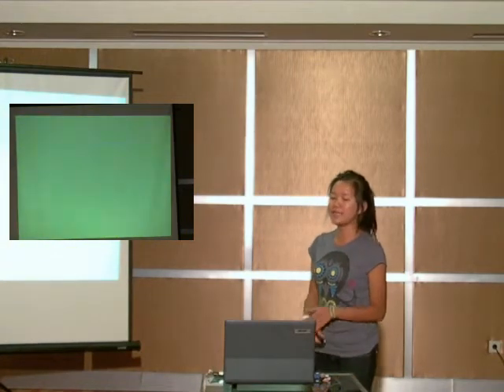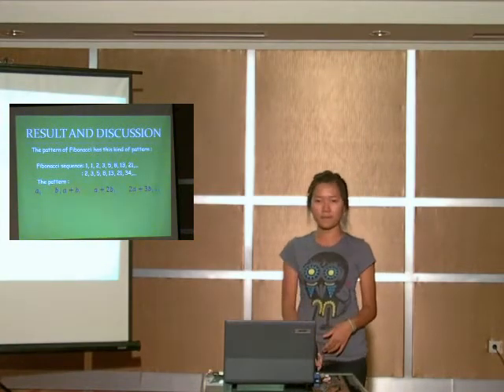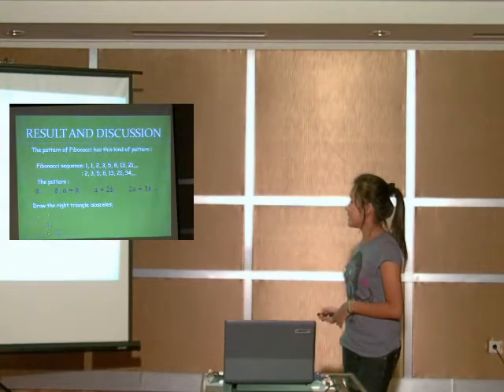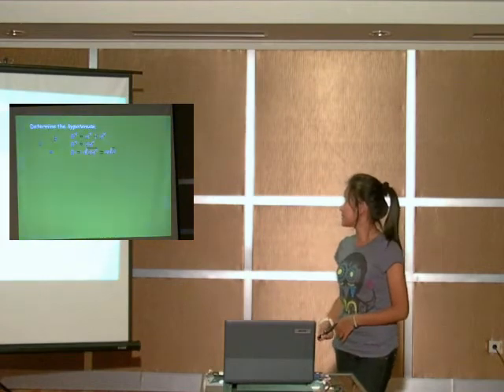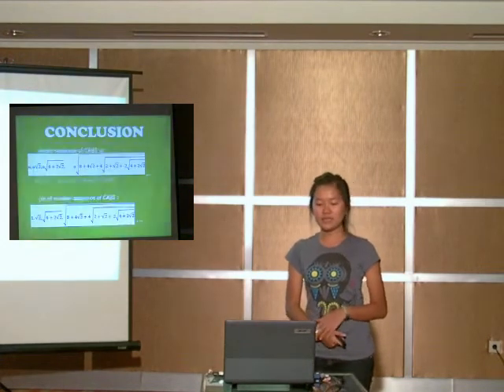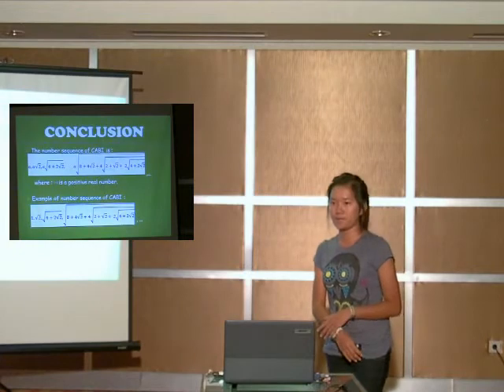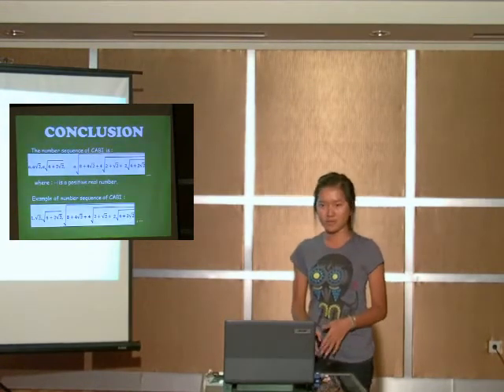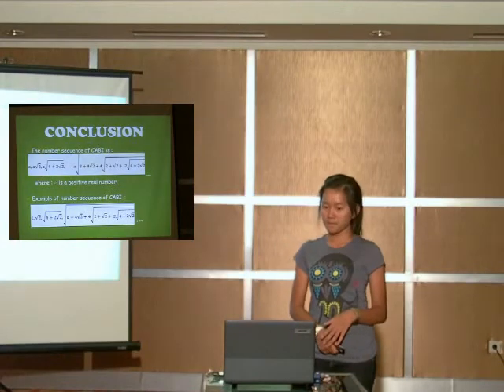2013 pembinaan 1 day3 | Agnes Chintya Goseline